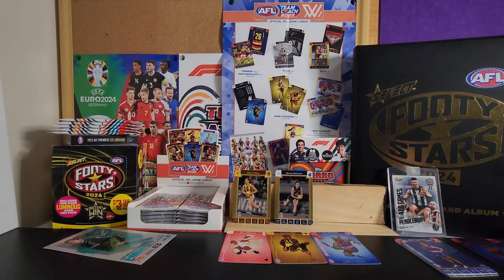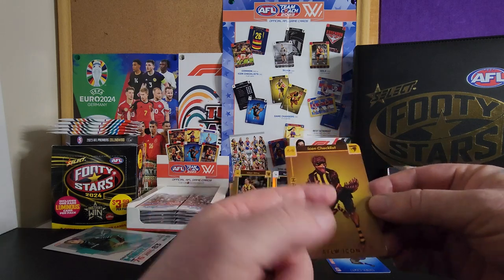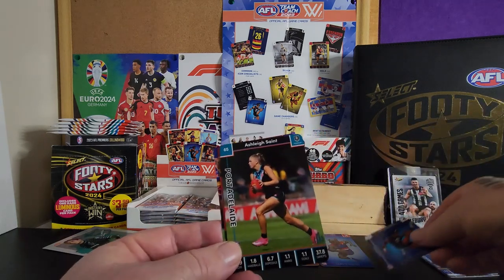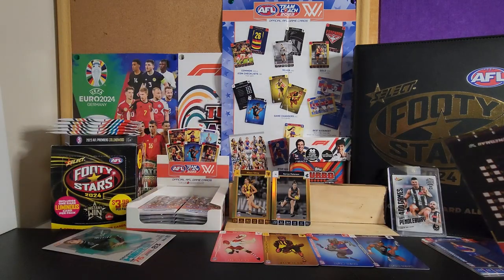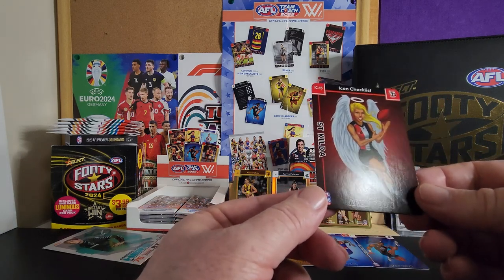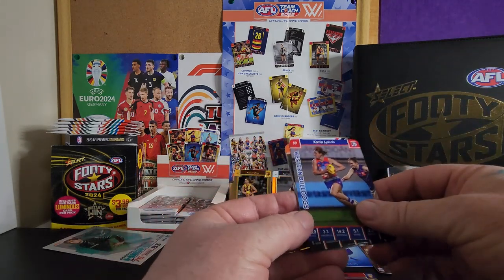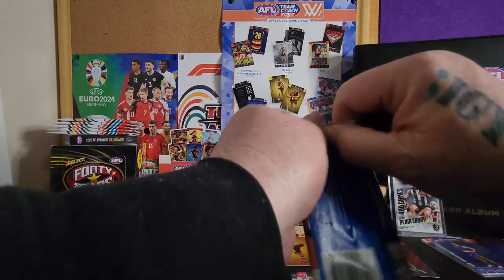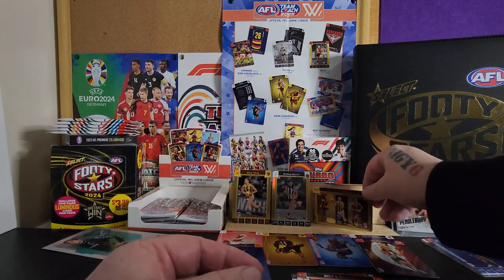First Time Opening 5 Packs of 2023 AFLW Team Coach - Box Hit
Watch me open 5 packs of 2023 AFLW Team Coach cards in this exciting box-hit video! See which players and rare cards I pull in this pack opening.

0:00 Intro
1:28 pack 1
2:49 Pack 2
4:18 Pack 3
5:16 Pack 4
5:52 Pack 5
7:20 Outro

Equipment that I use:
1:RØDE Microphones NT-USB Mini and RØDE NTH-100M Headset.
2: Logitech C930c HD Smart 1080P Webcam with Cover for Computer Zeiss Lens USB Video Camera 4 Time Digital Zoom Webcam (Asian Model)
3: Samsung S22 Ultra+ phone.